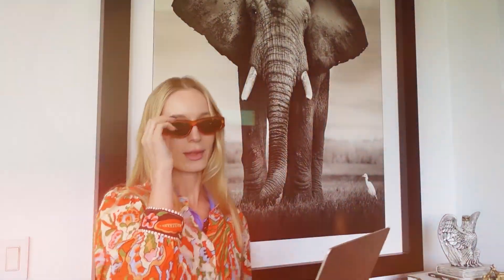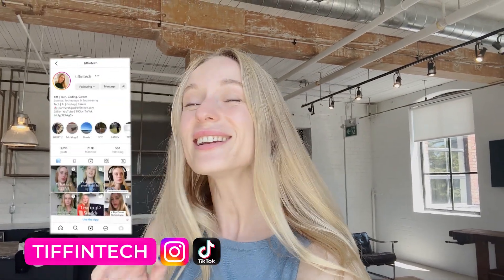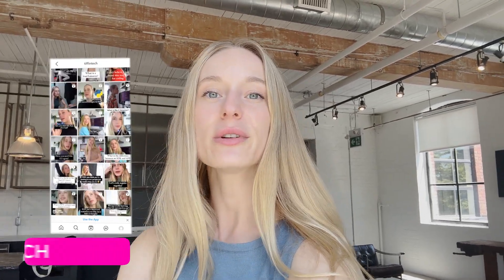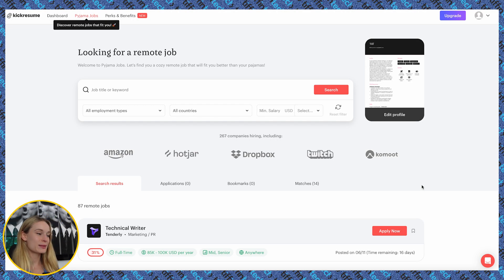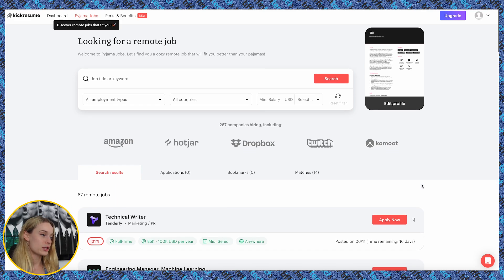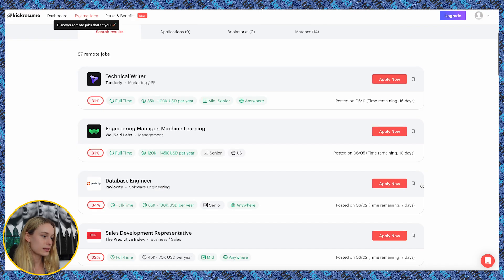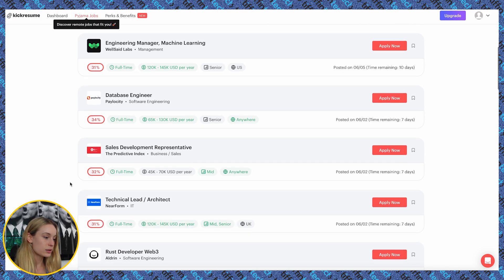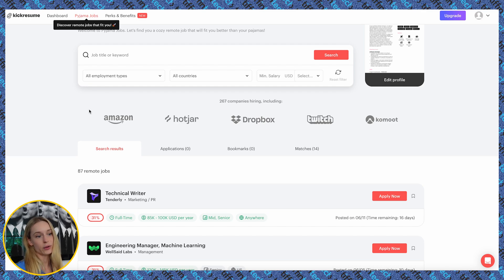5 NEW AI tools that are BETTER than ChatGPT to land your dream job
Welcome to the future of job hunting! In this video, we'll dive into the world of artificial intelligence and explore the top 5 AI tools that can supercharge your journey to landing that dream job in tech.

🤖 If you've ever wondered how AI can revolutionize your job search, this is the video for you. From AI that tailors your resume to AI that can prepare you for interviews, these tools are transforming the job market!

🔎 I've done the research, tested the tools, and am here to share my top picks to give YOU the edge in today's competitive tech job market.

Timestamps
0:00 The OLD ways of applying for jobs
0:48 AI tool 1 to help you land your dream job
3:25 AI tool 2 to help you land your dream job
5:16 AI tool 3 to help you land your dream job
7:39 AI tool 4 to help you land your dream job
10:29 AI tool 5 to help you land your dream job

// My Story

Top 5 AI Tools To Help You Find Your Dream Job in Tech